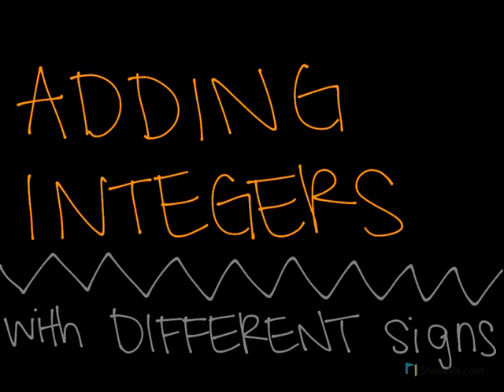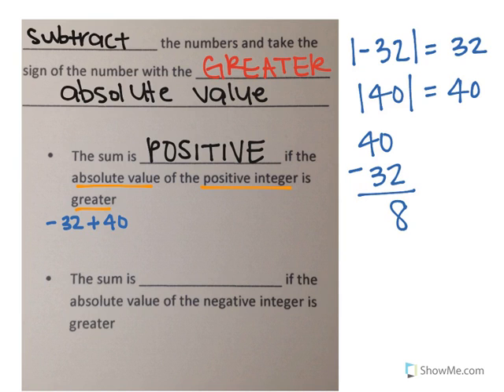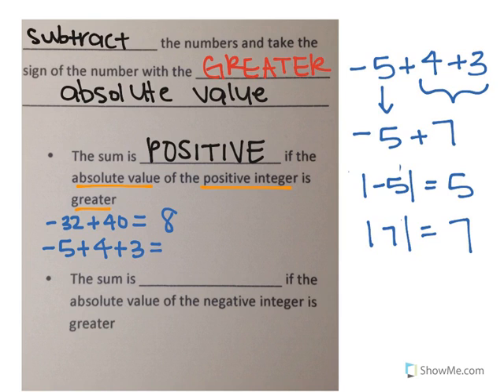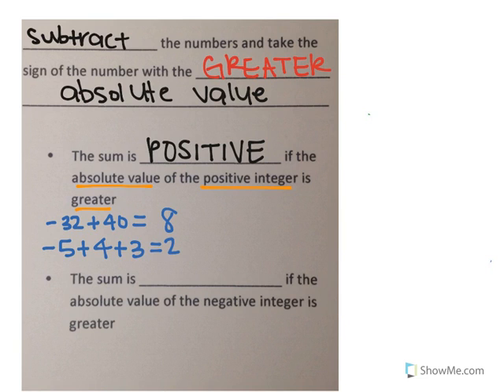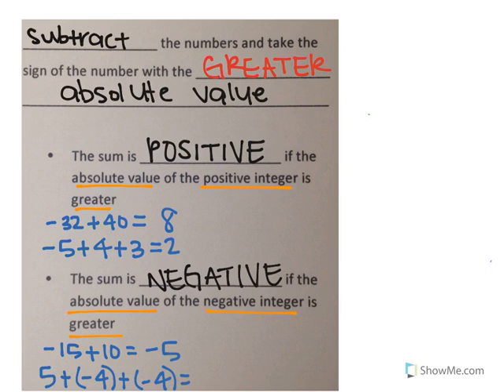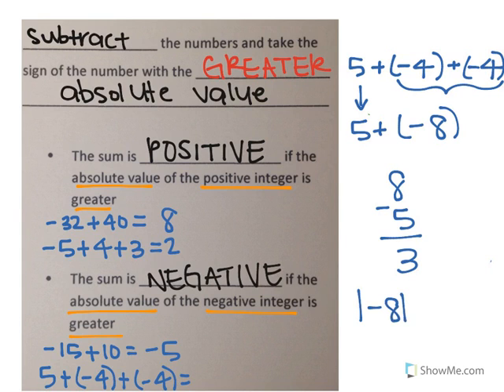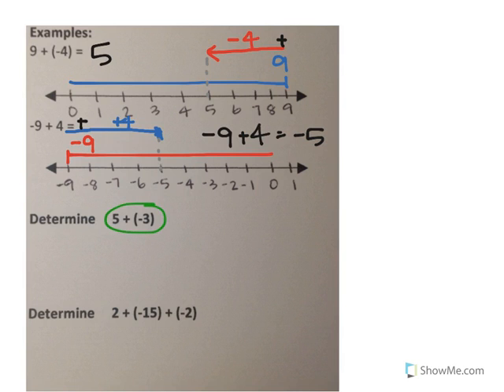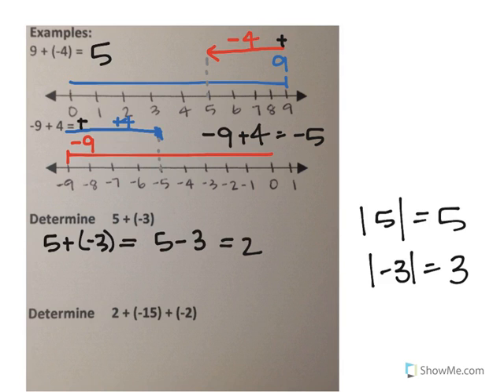Adding Integers with Different Signs